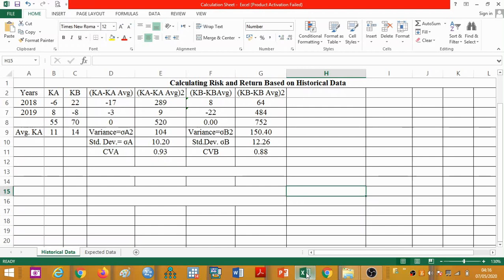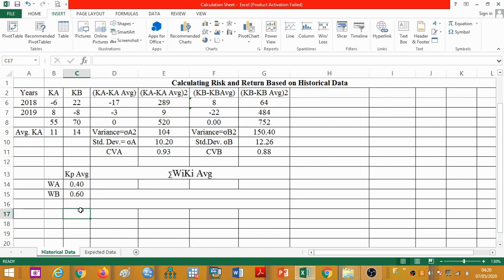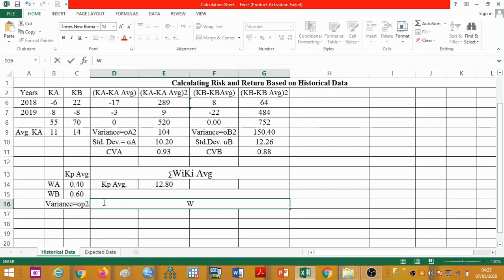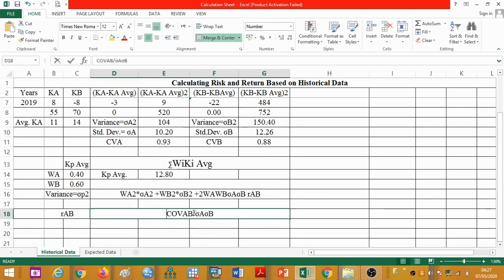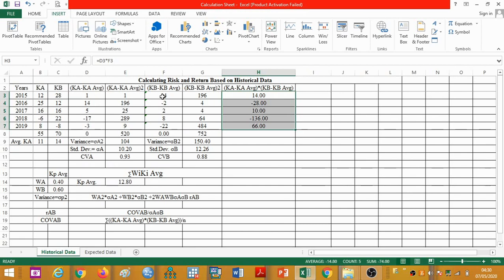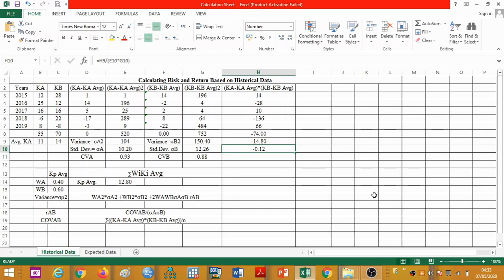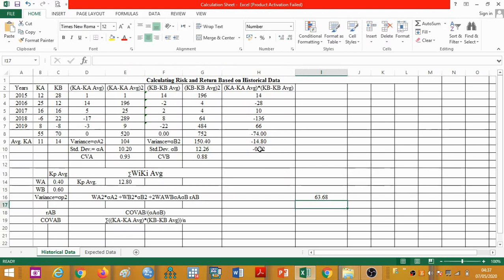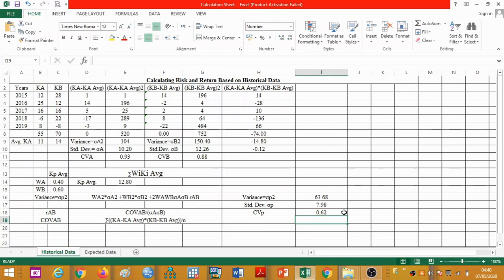Risk and Return of Portfolio Based on Historical Data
In this lecture you will understand how to calculate the risk and return of a two assets portfolio. Historical data are used for this purpose. You will understand how to calculate the covariance and correlation between the historical rate of returns of two securities.